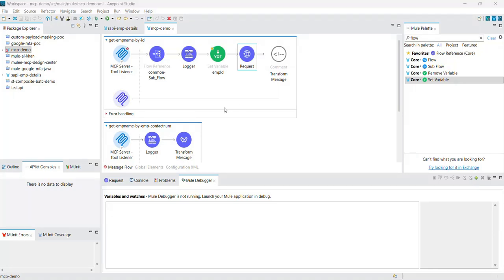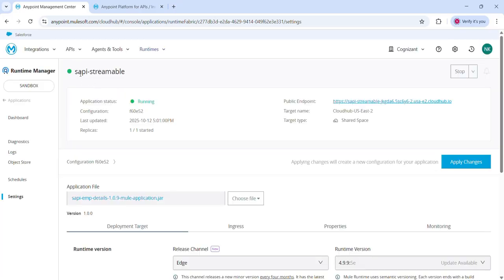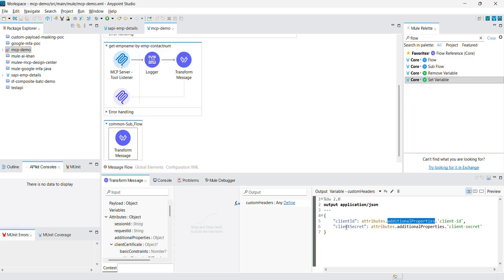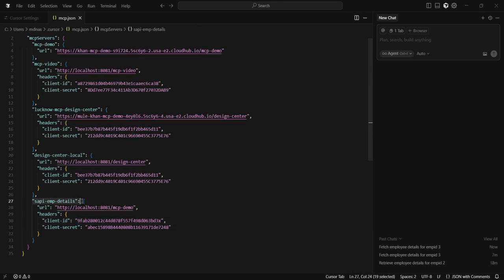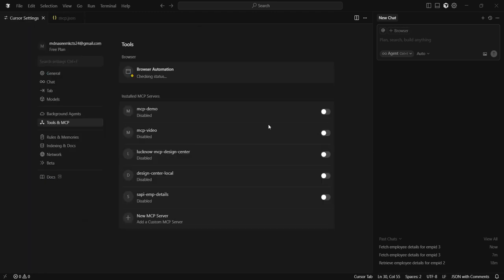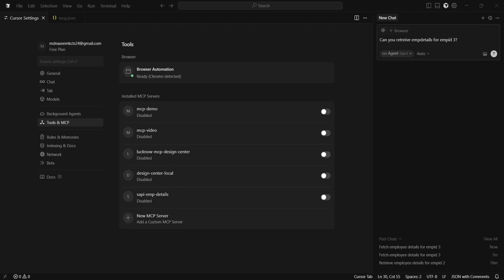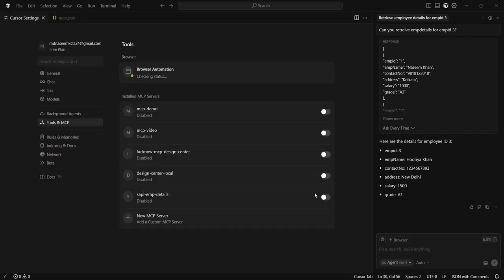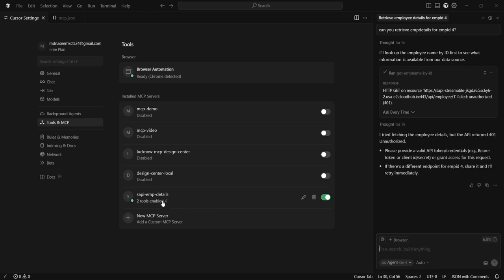MuleSoft - MCP tool authentication using Client Id credentials with Cursor AI